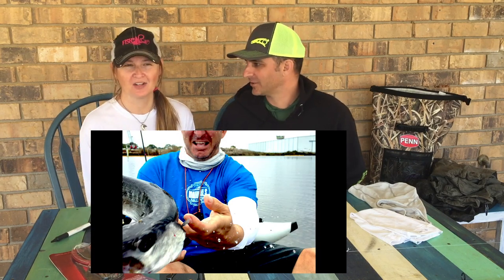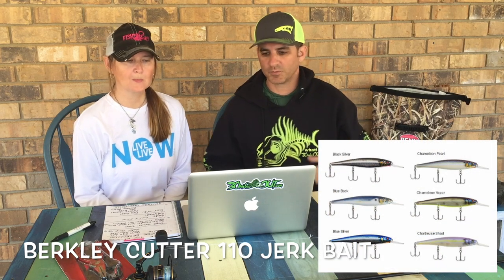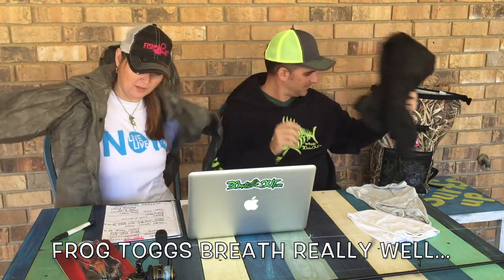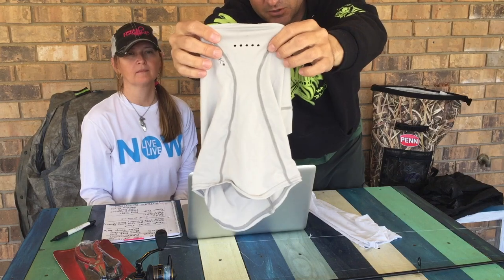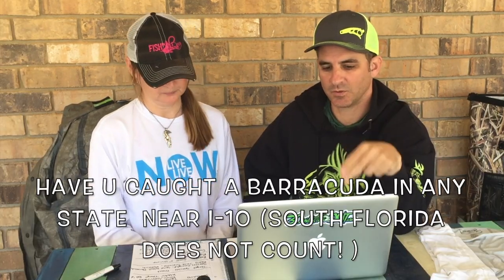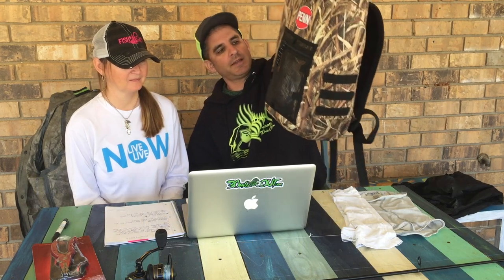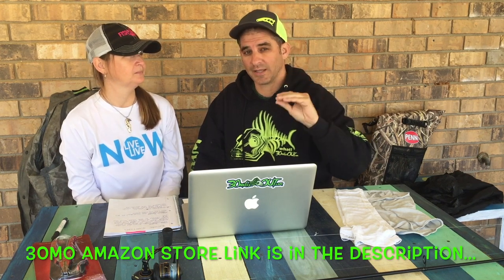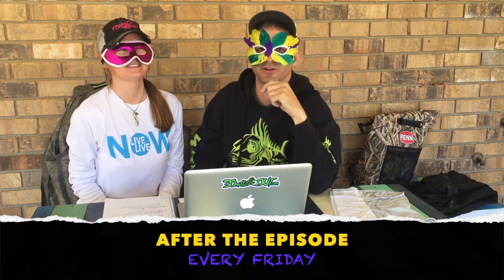After the Episode "Winter Barracuda" with 30milesOut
Today on After The Episode, Ty & Theresa Southerland from 30milesOut kayak fishing TV, chat about Winter Barracuda from the last thursday episode. WHAT!

HERES TY & THERESA'S GEAR FROM THIS EPISODE :
tactical angler clips 50lb
3" white gulp shrimp
ty's berkley cutter 110 jerk bait
theresa's 5" gulp jerk shad
theresa's frog toggs
red berkley fishing pliers
gamagatsu bait hooks with ring
penn conflict 2500 in vid
penn clash 2500 in vid

OUR AMAZON STORE: